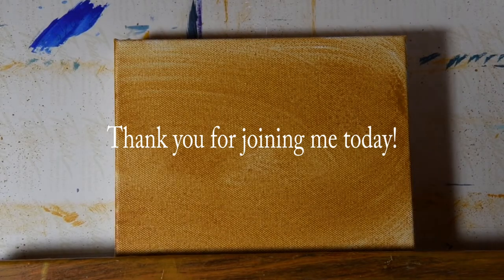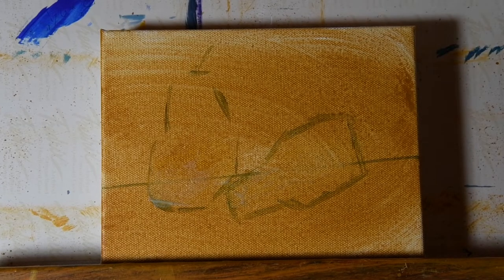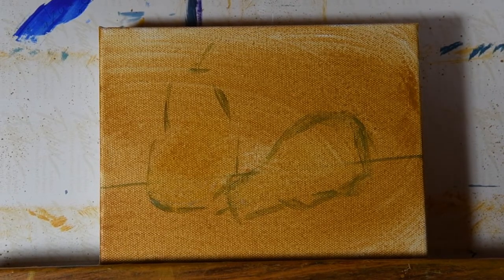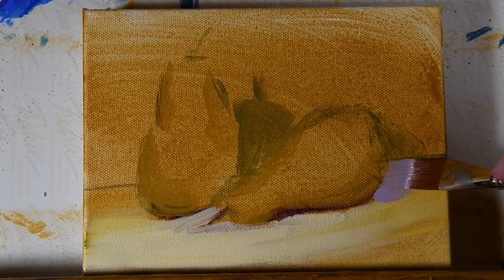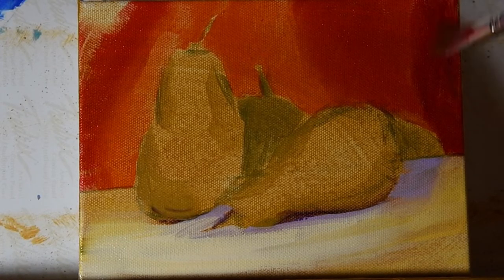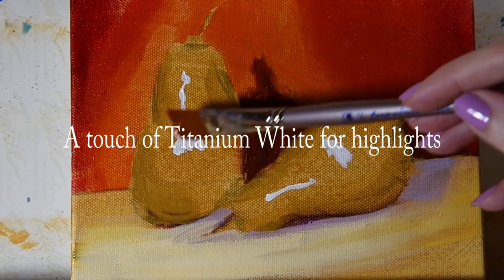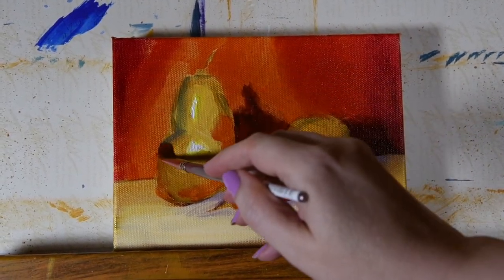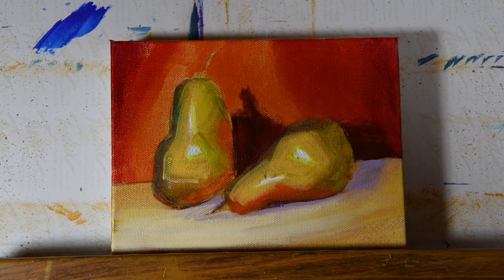Painting Pears in Acrylic Paint Still Life Demonstration Step by Step How to Paint a Still Life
Come watch Dena Tollefson paint pears  in a new still life step by step painting demonstration.
Learn her secrets of blending and keeping colors fresh while painting.
Dena Tollefson paints colorful pears in a painting demo from start to finish.
See what art supplies I use- Dena Tollefson's favorite art supplies

 Learn how to paint in acrylic when she demonstrates how to tone a canvas, prepare an underpainting, select paintbrushes, and how to start a painting.
Dena Tollefson paints in both acrylic and oil, this demonstration in acrylic would apply just as easily in oil painting techniques. Dena demonstrates how to paint pears and other fruit.
This painting lesson is for beginners as well as seasoned artists.

Dena Tollefson is an American artist whose bold contemporary  paintings focus on joyful use of color, texture and movement.

Two of Dena Tollefson's  paintings are in the permanent collection of the Cedar Rapids Museum of Art.   Her work hangs publicly and in private collections  throughout the world. She has exhibited in juried shows in Texas, New York, California and Georgia and has won awards at the national and local level, as addition to participating in 34 gallery group shows.

Signature: Dena Tollefson's work is signed either D Tollefson or DENA, titles on reverse.